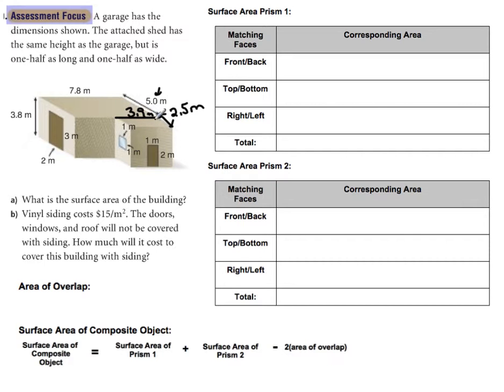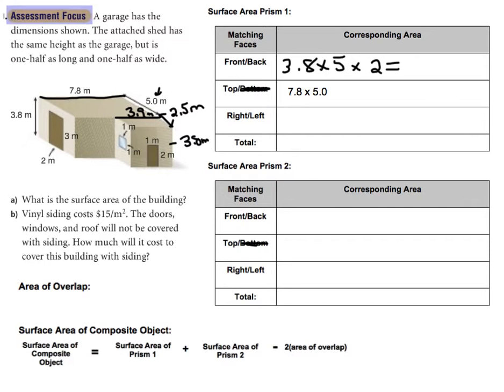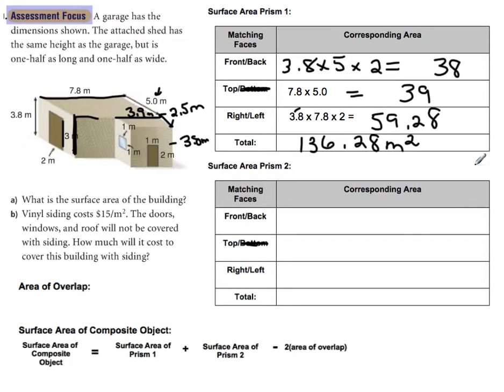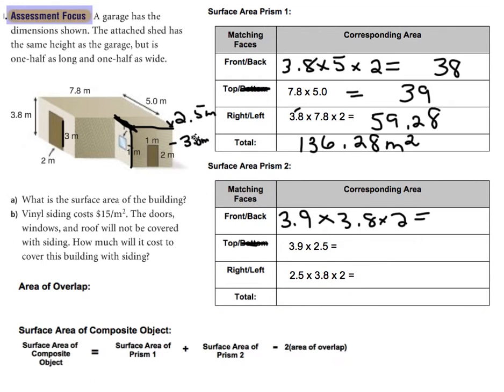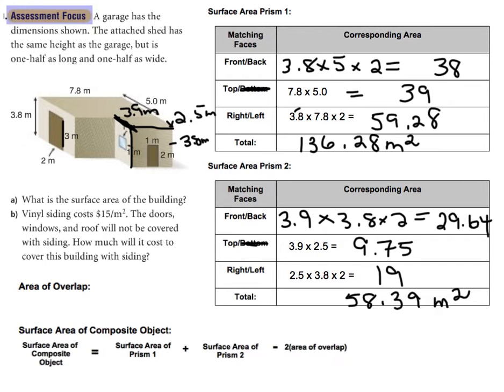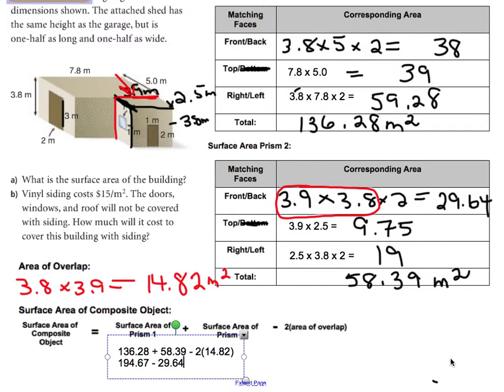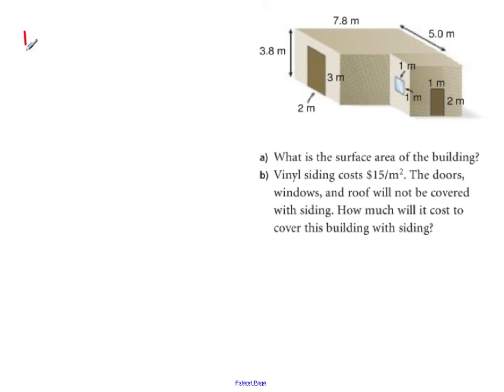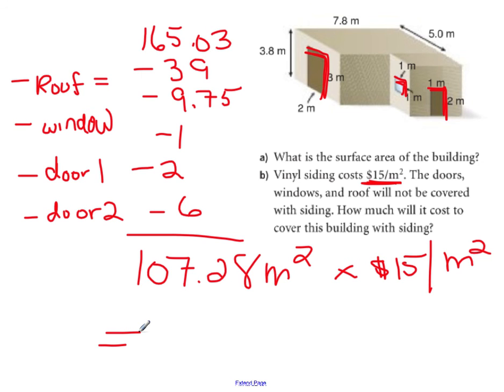Math 9: Unit 1: Page 31 #10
Solve for surface area of composite objects